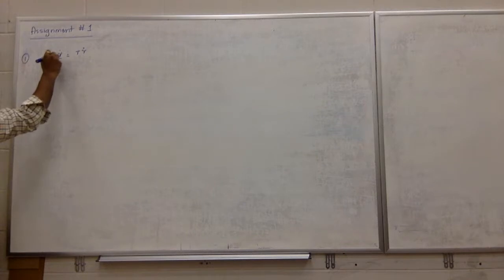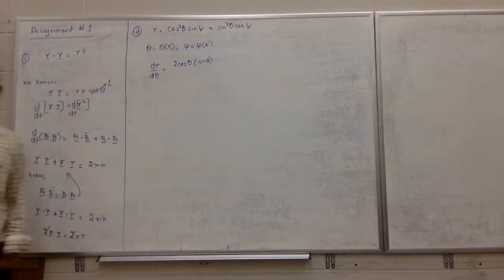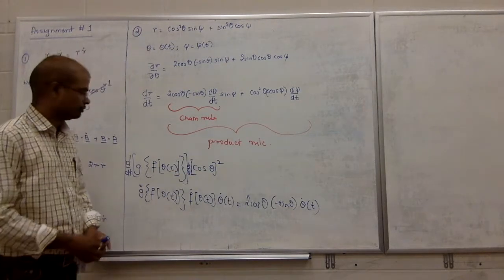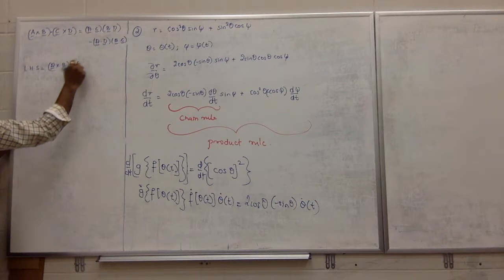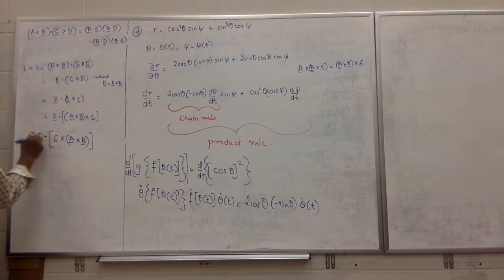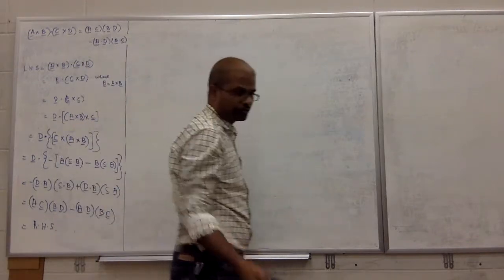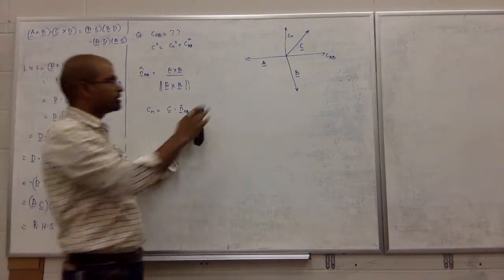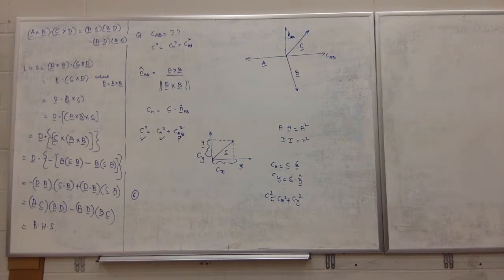AENG_0340_FundOfSpaceMechanics_FA18_Lecture6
This video is about 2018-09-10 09:19:12; Solution to Assignment #1.